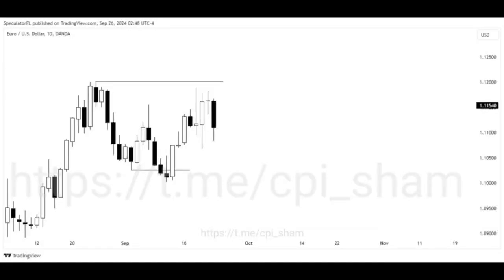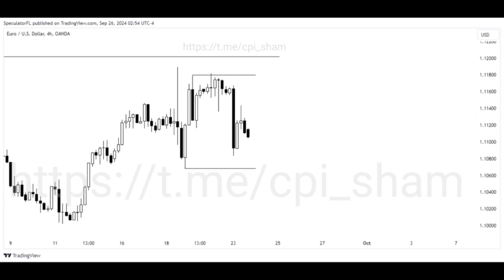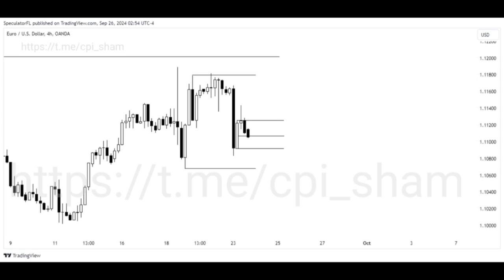Chapter 17 - Trade Breakdown Risk to reward ratio